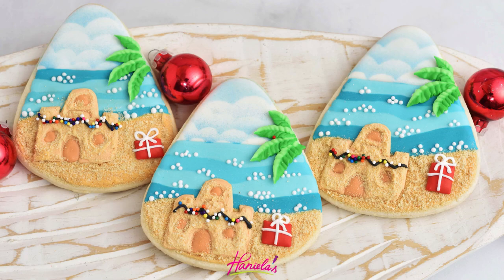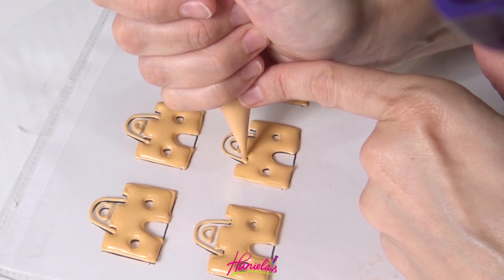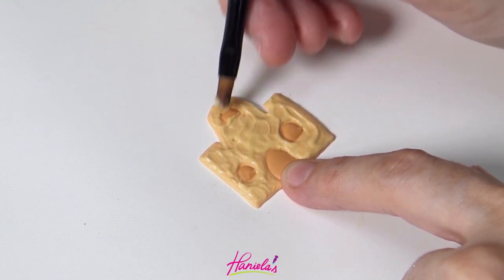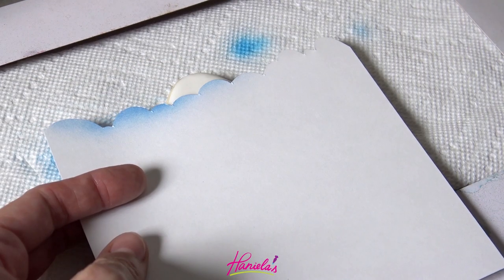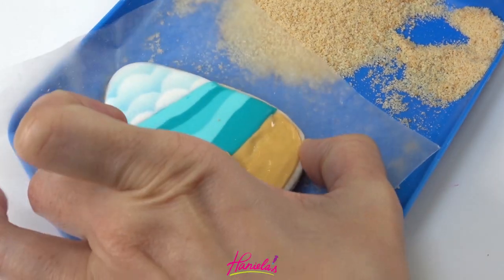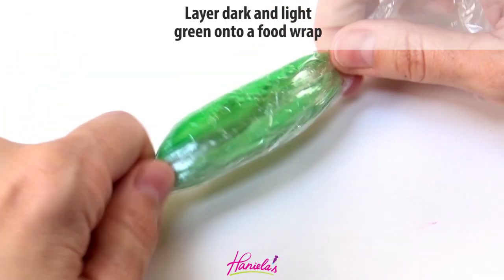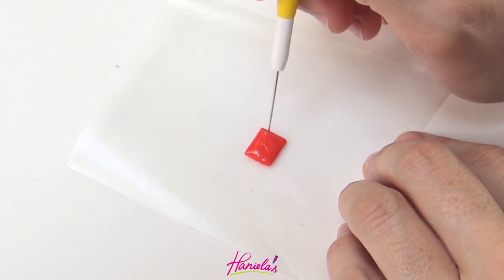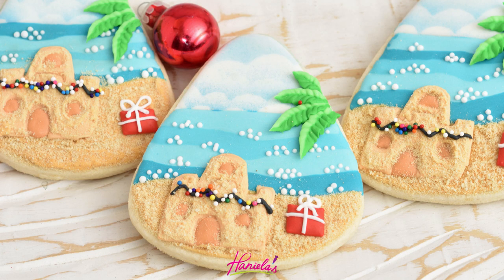BEACH SAND CASTLE COOKIES collaboration with@montrealconfections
Let's celebrate Christmas in July with my cute Beach Sand Castle Cookies. In this video I show you how to make royal icing transfers, how to airbrush clouds, how to pipe 2 tone leaves and so much more. Enjoy.
🔹Sand Castle Template coming to blog hanielas.com ASAP

Hi I'm Hani. I'm a self-taught baker and cookie decorator. I've been decorating cookies since 2008. On my YouTube Channel you'll find a mix of cookie and cake decorating tutorials, recipes, and lots of fun pop culture sweets. You can find all the recipes on my blog hanielas.com ❤️❤️❤️

Track
ANW2740_03_Beautiful-Things